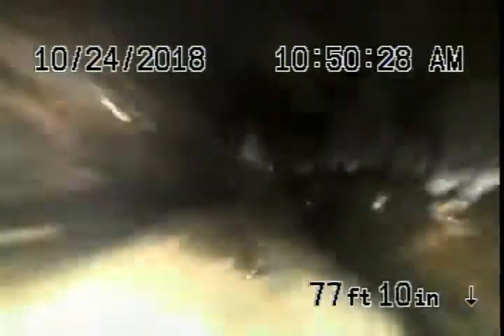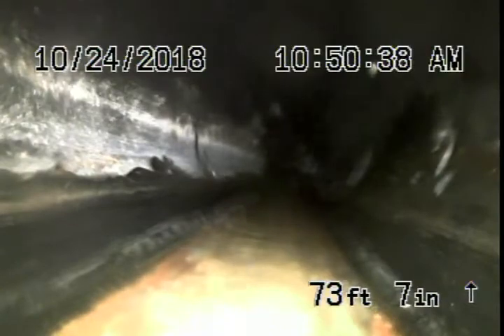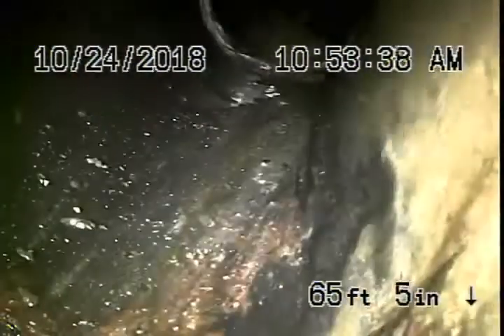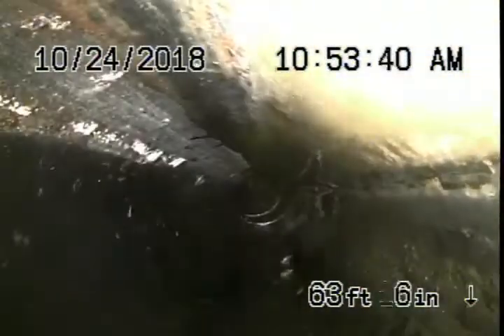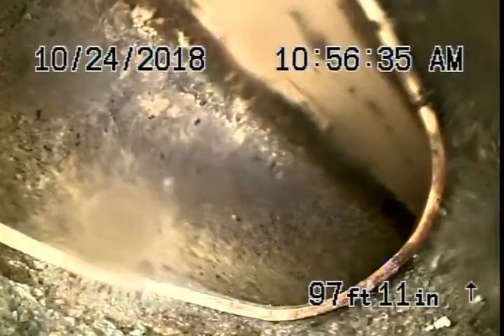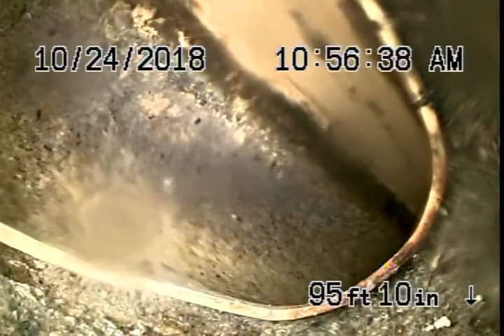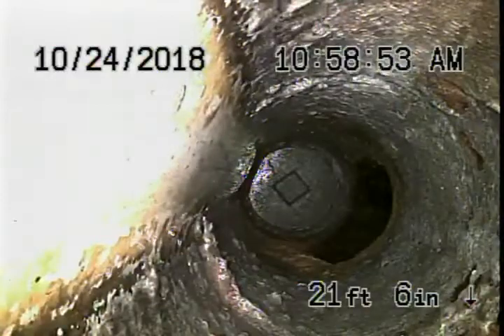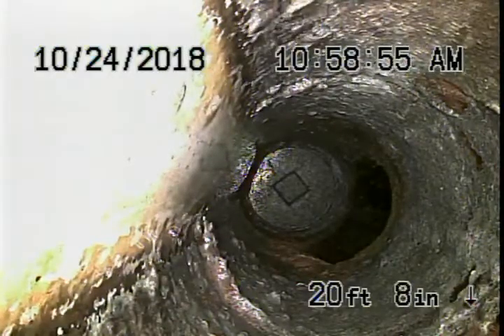2507 w Ave 30